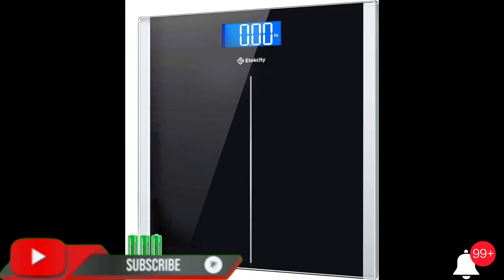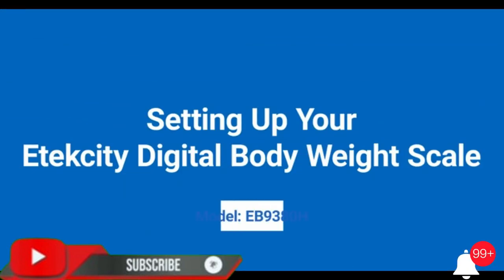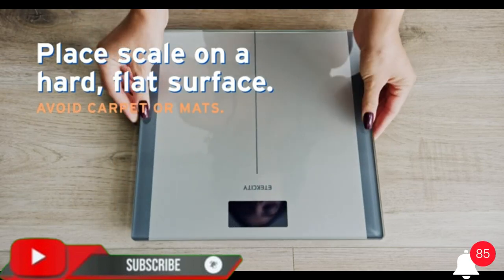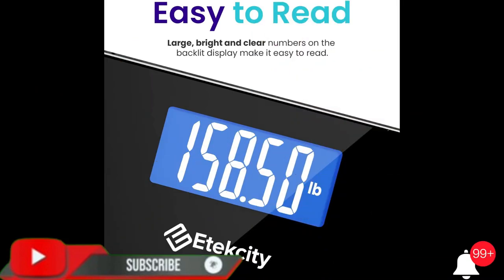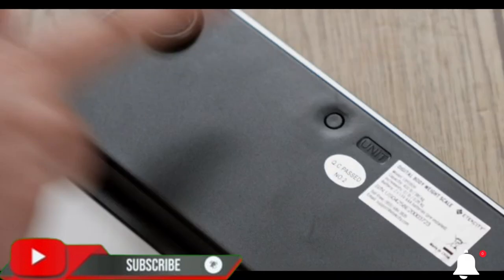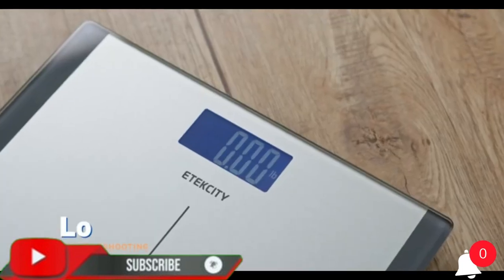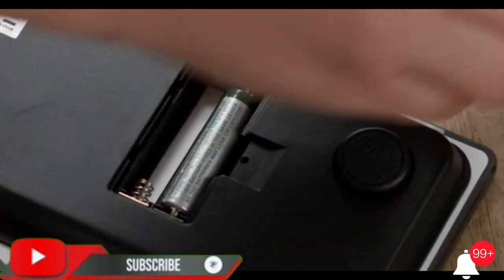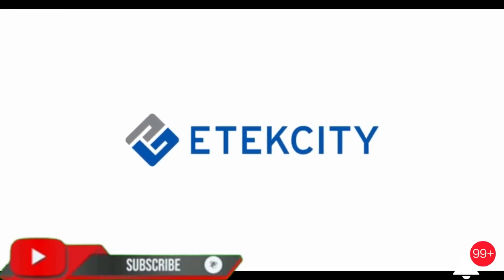Etekcity Bathroom Scale for Body Weight.| Best Digital Bathroom Scale.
Etekcity Bathroom Scale for Body Weight, Highly Accurate Digital Weighing Machine for People, Large Size and Backlit LCD Display, 6mm Tempered Glass, 400 Pounds.

Product Details:-
Brand:- Etekcity.
Style:- Non-Smart.
Color:- Black.
Recommended Uses For Product:- Humans.

Top 5 bathroom body weight scale:-
(1) LOFTILLA Scale for Body Weight, Weight Scale, Digital Bathroom Scale, 396 lb Weighing Scale.

(2) Etekcity Scale for Body Weight, Bathroom Digital Weighing Machine for People, Accurate and Safe, Large Number and Easy-to-Read on Backlit LCD Display, 440 lb.

(3) arboleaf Scale for Body Weight, Highly Accurate Weight Scale, Smart Bathroom Scale, 14 Key Body Composition Analysis Sync Apps, 5 to 400 lbs White.

(4) INEVIFIT Bathroom Scale, Highly Accurate Digital Bathroom Body Scale, Measures Weight up to 400 lbs. Includes Batteries.

(5) Greater Goods AccuCheck Scale for Body Weight, Bathroom Scale, Designed in St Louis, Ash Grey.